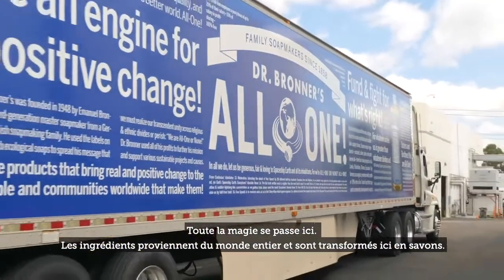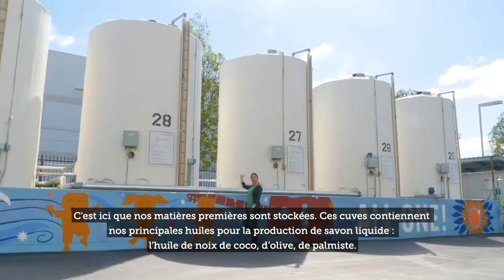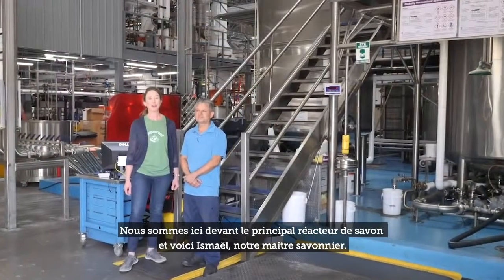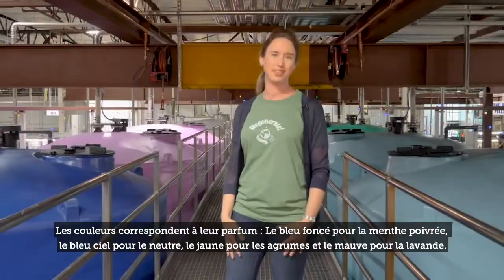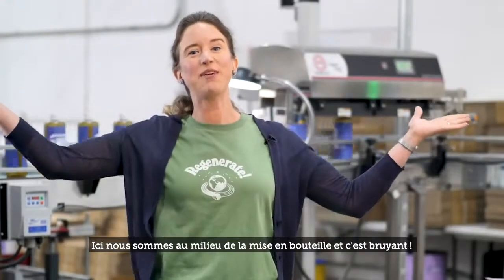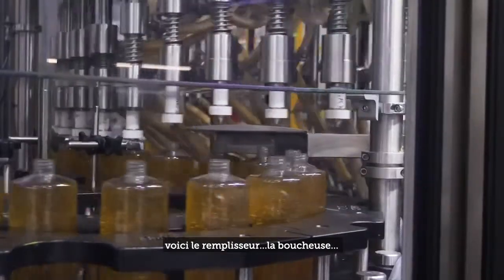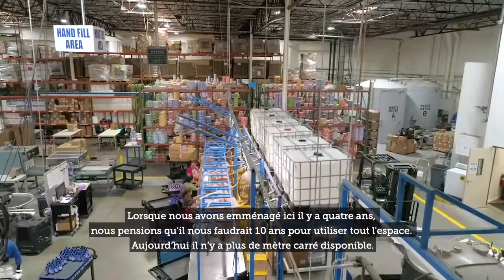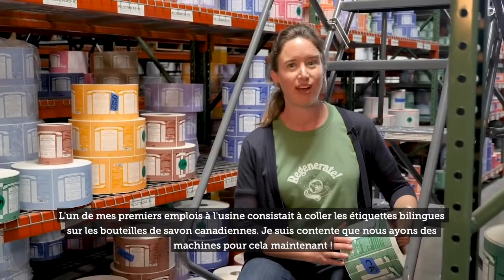Visite de l'usine de production de savon Dr Bronner's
Suivez Lisa Bronner dans cette visite de l'usine des savons Dr. Bronner's !